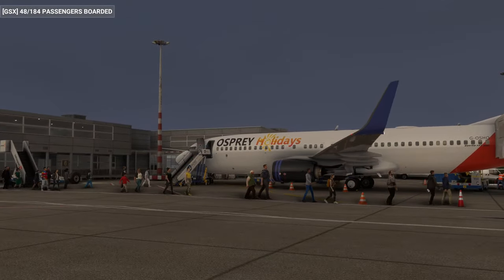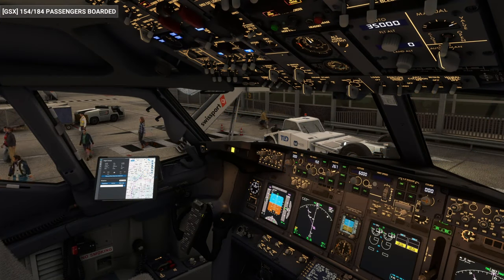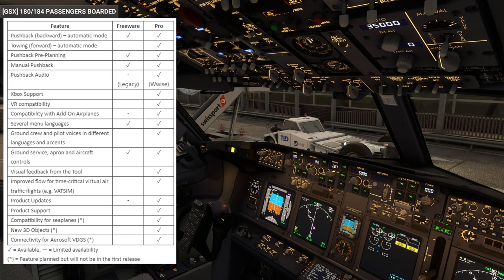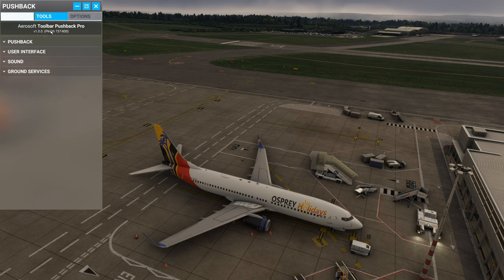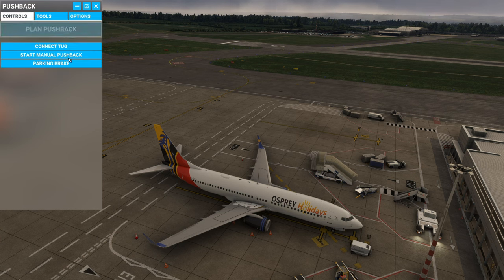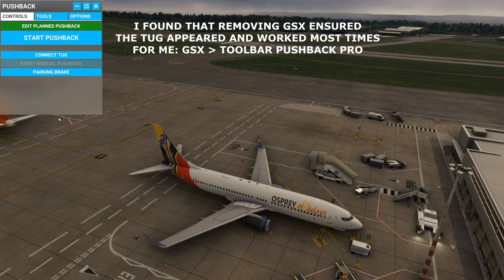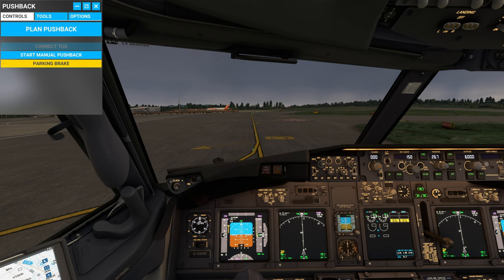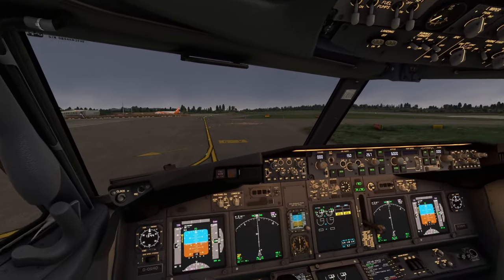Aerosoft Toolbar Pushback Pro - Freeware gone Payware? Preview + Tutorial [4K]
The freeware Toolbar Pushback from AmbitiousPilots is now PAYWARE. In this video, we dive in to what it offers, how it compares to GSX and explore the difference between the Free version and the Pro version of this now Aerosoft product.

Sum Wave - Curated Light
Sum Wave - Possessions